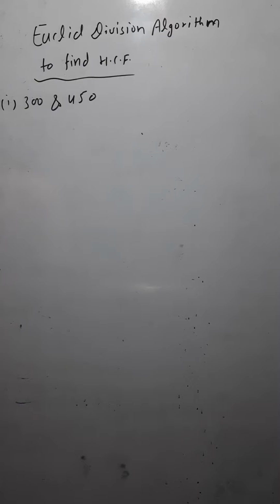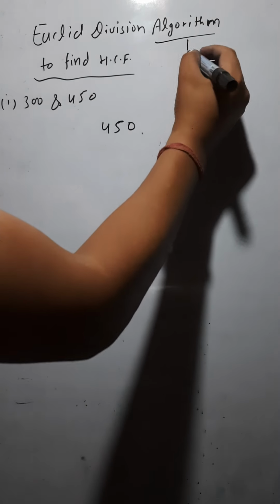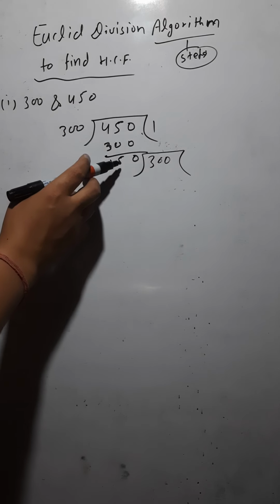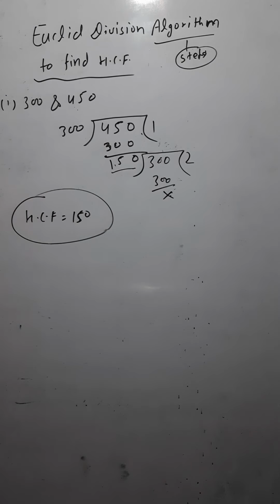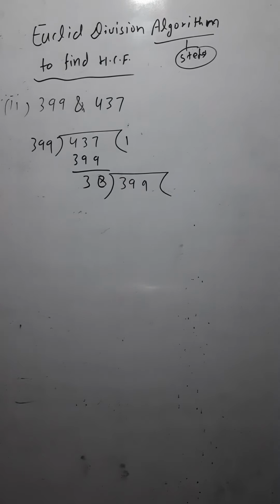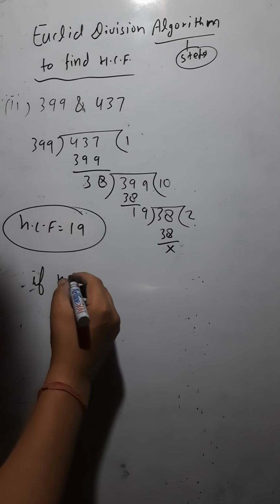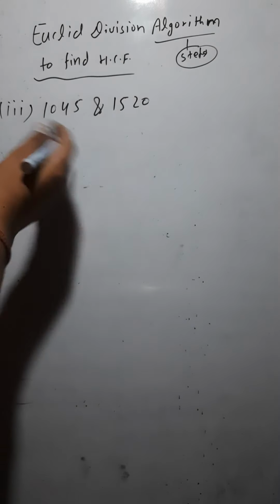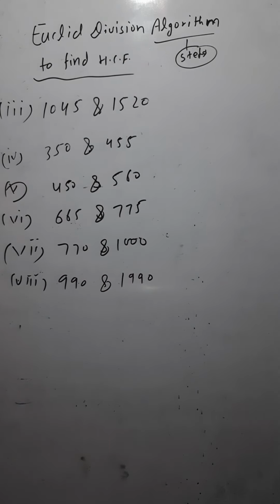Mathematics for Class 6th, Chapter 2, Playing with numbers,Part 13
Euclid Division Algorithm to find HCF